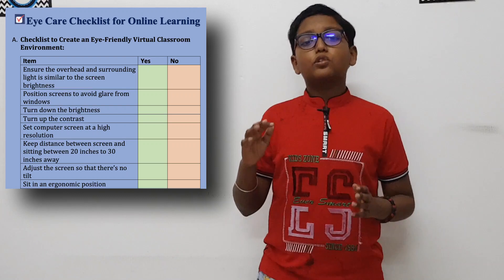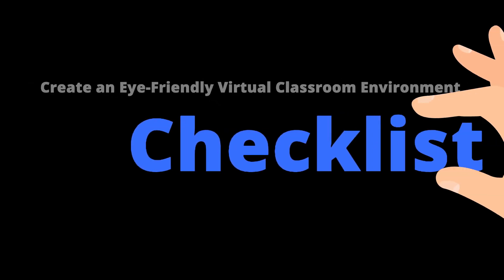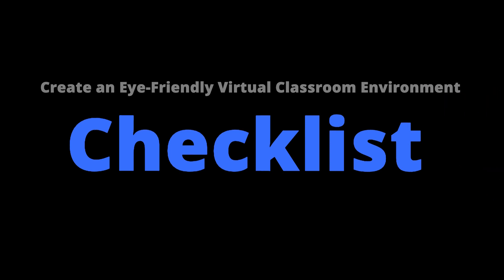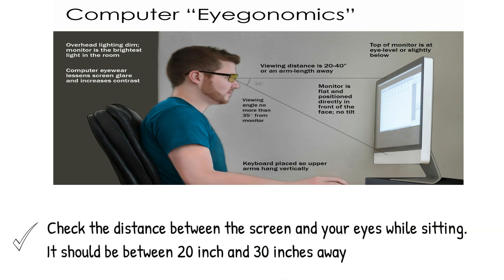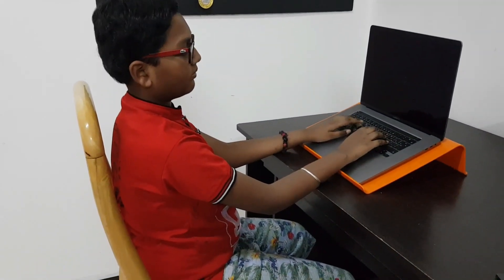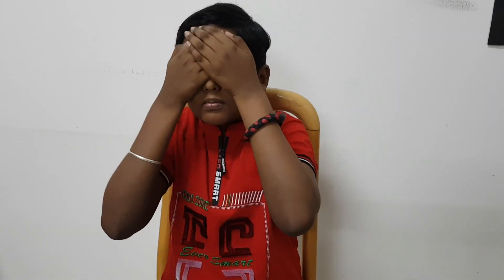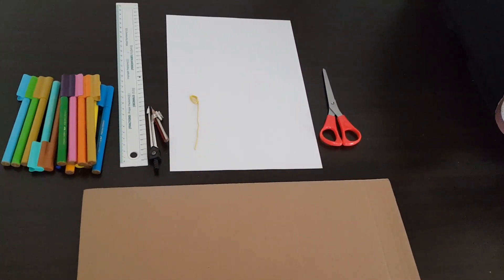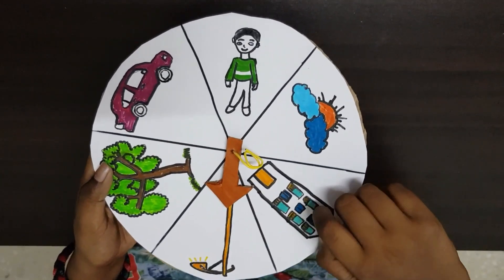Protect Eye From Digital Screens ✔Checklist To Protect Eyes From Digital Screens - Online Learning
Eye protection from the computer screen –  ✔Checklist To Protect Eyes From Digital Screens - Online Learning

In this video, I give you ✔ a checklist on How to Protect Your Eyes From digital screen such as laptop, tablet, mobiles during Online learning.  Learn how to relieve eye strain at  online learning, work from home, with these tips
I describe the causes of eye strain during online learning, give a simple checklist for safety tips on eye protection from digital screens. I will show you a fun game with DIY spin wheel object tracker for 20-20-20 rule. You can play this game to protect from eye strain. Take care of your eyes from Blue light.

In this video, I am attempting my second challenge of ADNOC STEM @ Home Challenge. This challenge is HSE Checklist challenge.

If you want to watch my attempt for the first challenge, kindly visit my video in below link.

If you like my video, kindly like it and comment.